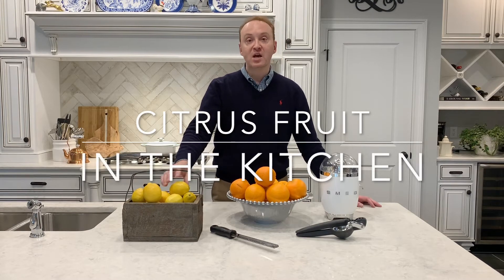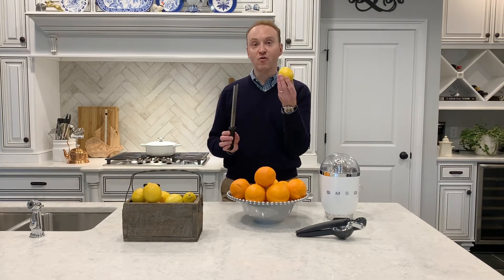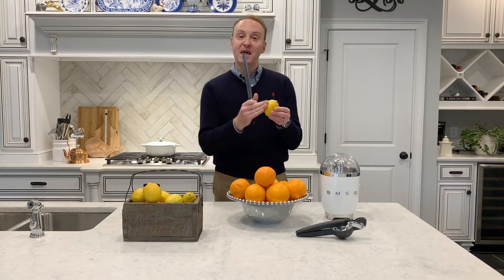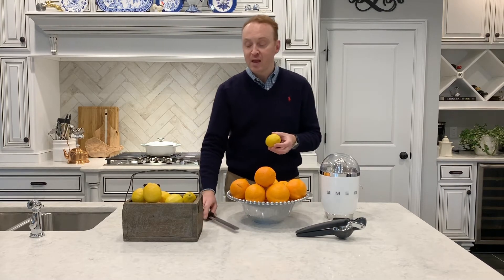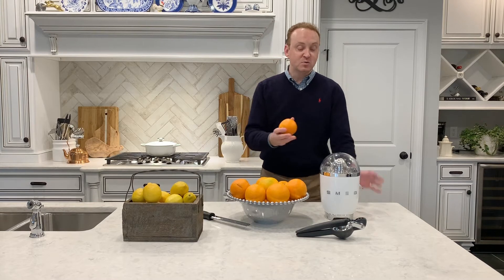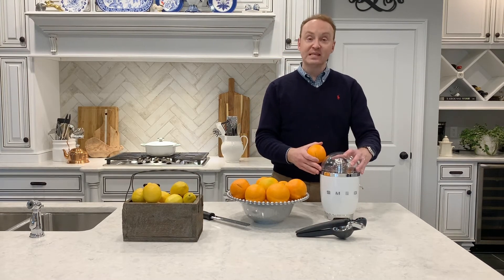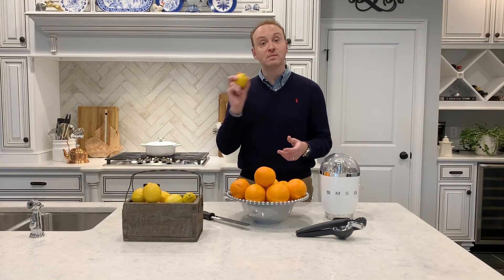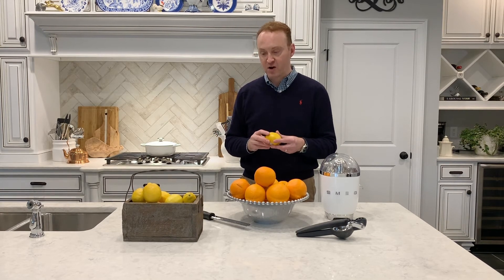Lemon, Limes and Oranges Oh My!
Citrus is without a doubt one of my favorite scents and flavors. I love these little packages of sunshine sitting on my kitchen counter. Lemons especially are one of the staples of my kitchen. They are as important as olive oil, butter and flour to me. Oranges, limes and even an occasional grapefruit are highly valued in our home for their juices. Here are the ways we use them in our kitchen. I hope it inspires you a bit. for more info.